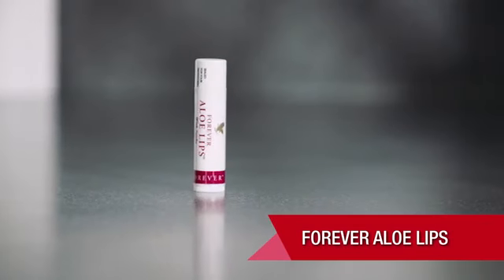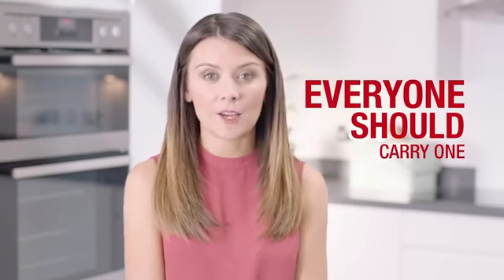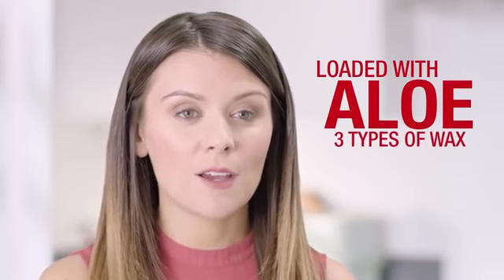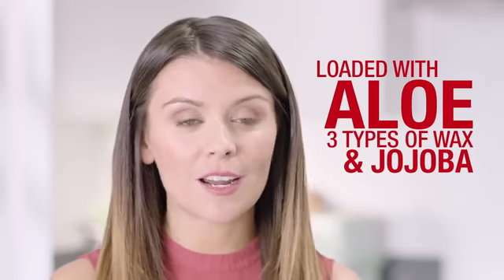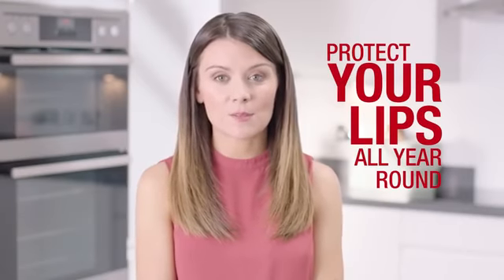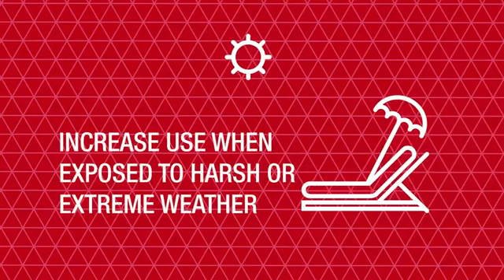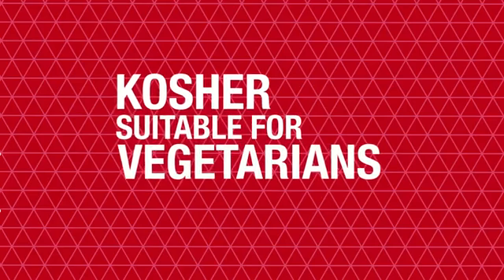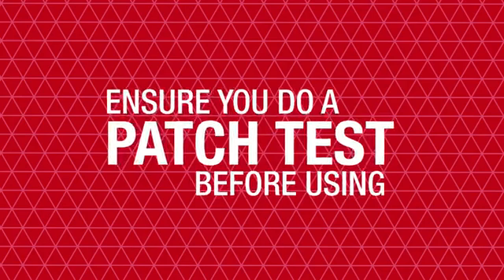Forever Living Aloe Lips